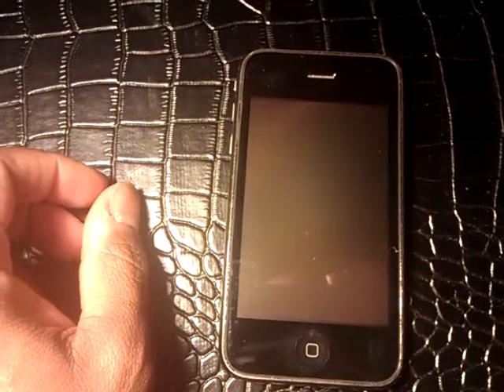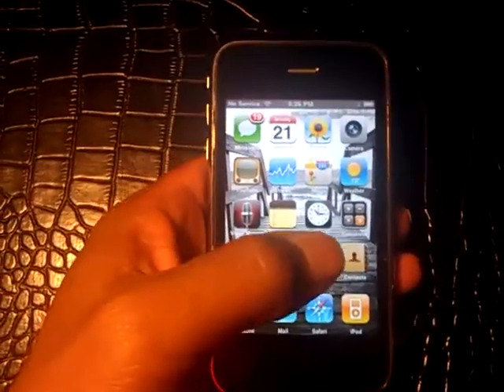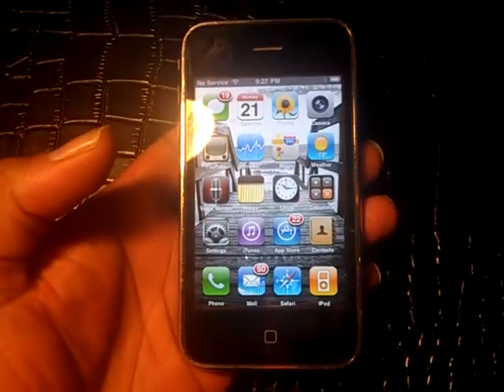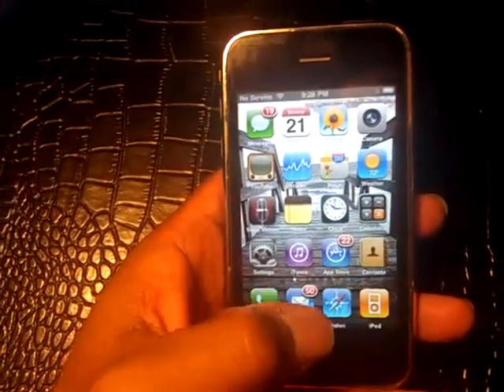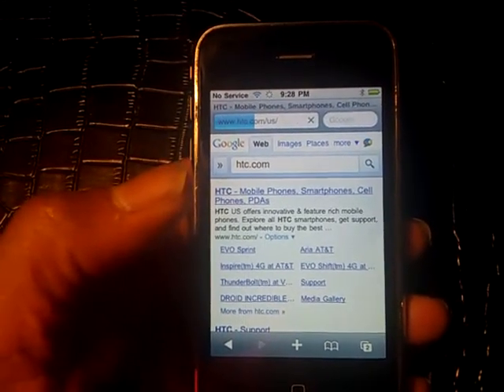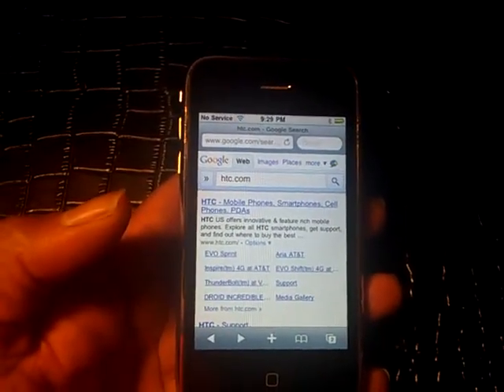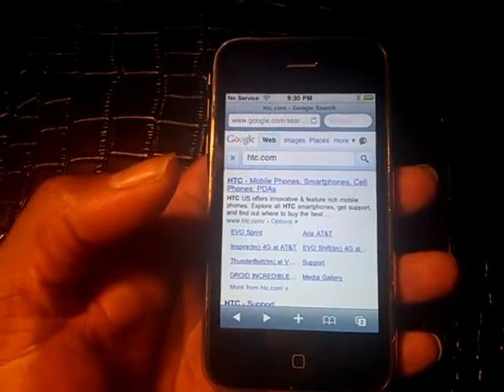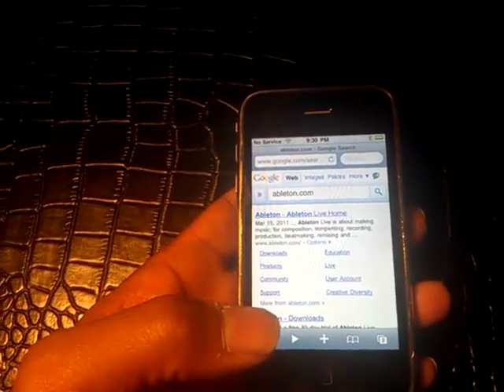Android better than iPhone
android vs iphone